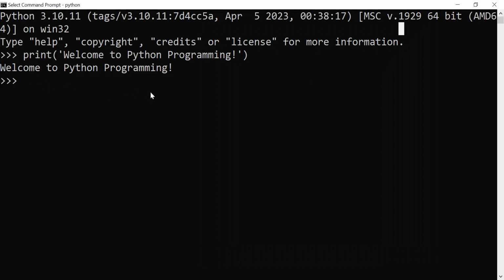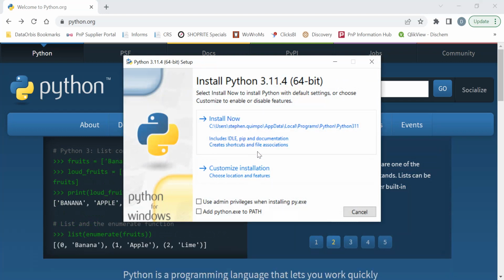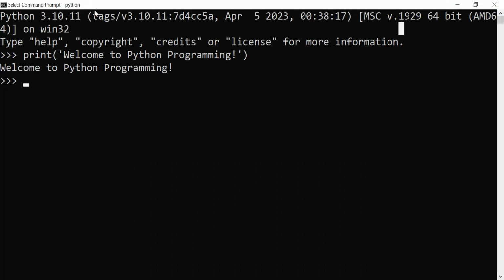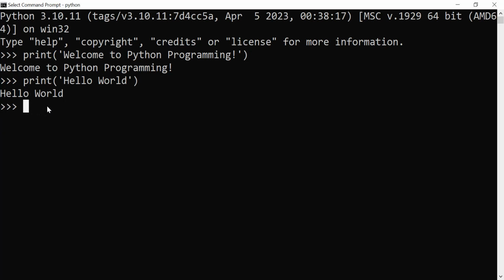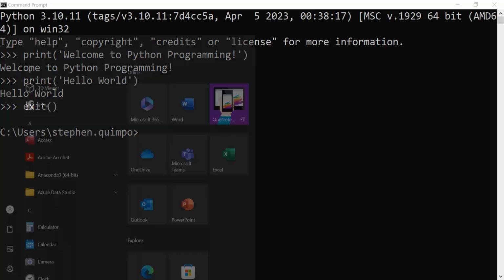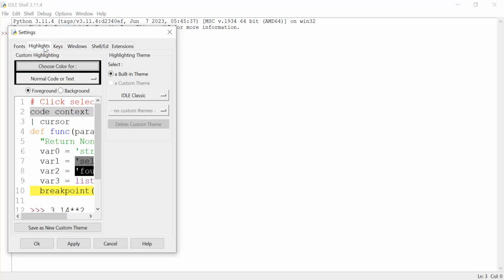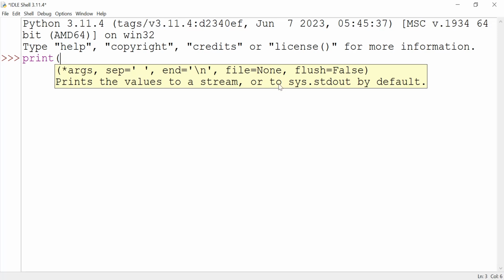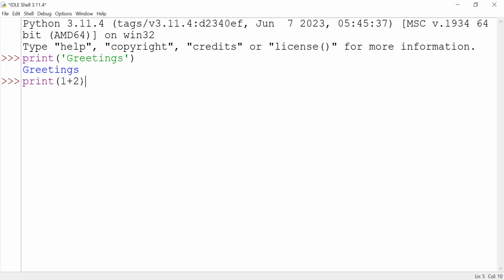Python for Beginners | #1 Python Installation, Command Line, and the IDLE Interactive Shell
In this series, Python for beginners, we go through the basics of Python programming and build our way up gradually to more advanced concepts.

This video covers the installation of Python version 3.11.4 and demonstrates the simple use of Python through the command line and the interactive shell.